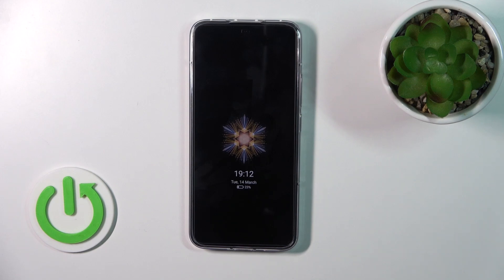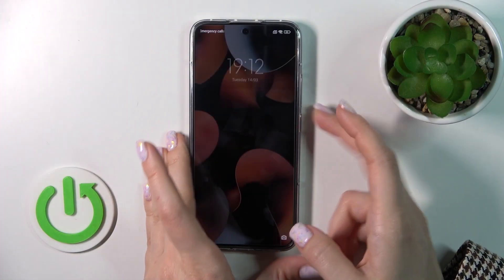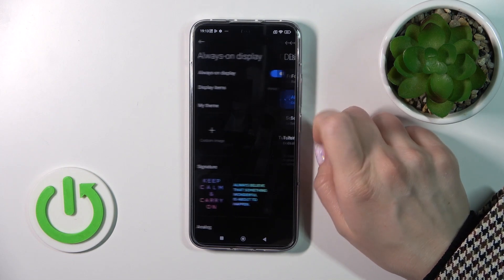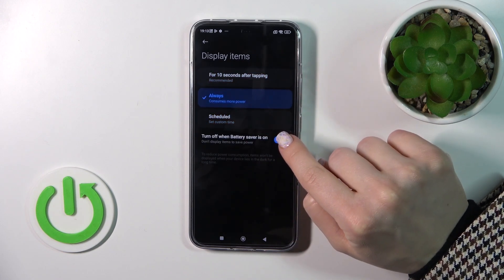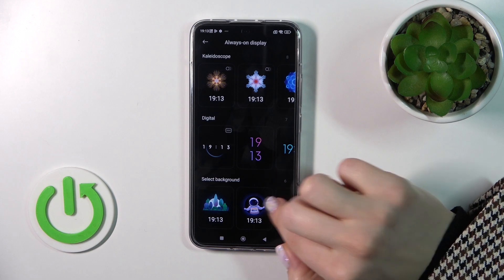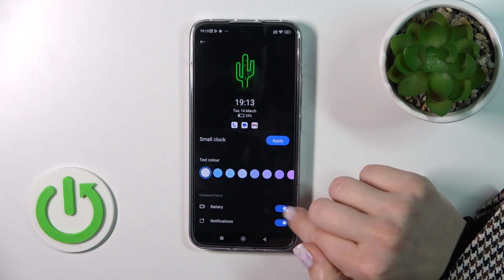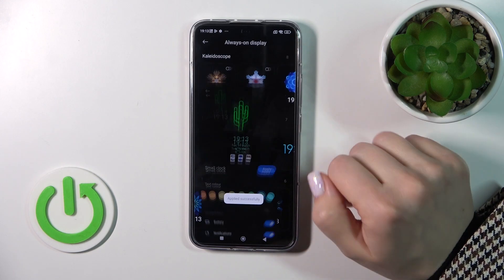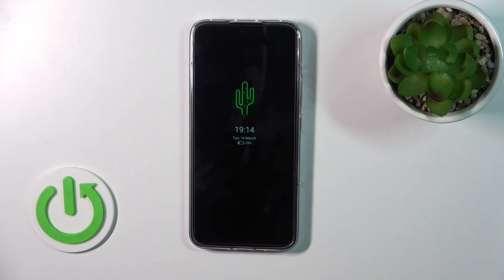How to Customize Always on Display on XIAOMI 13?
In this video, we will be showing you how to customize the Always-on Display feature on your Xiaomi 13 smartphone. The Always-on Display is a useful feature that allows you to see important information such as the time, date, and notifications on your phone's screen without having to unlock it.

How to Set Up Always on Display on XIAOMI 13? How to Manage Always on Display on XIAOMI 13? How to Personalize Always on Display on XIAOMI 13?